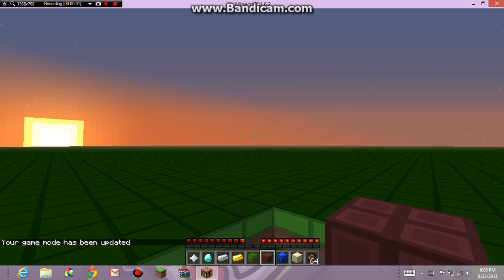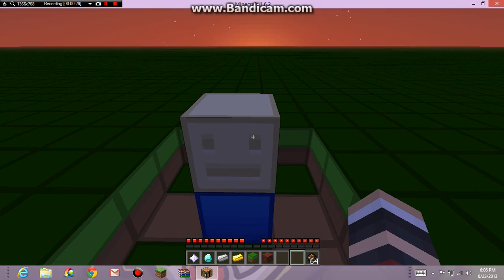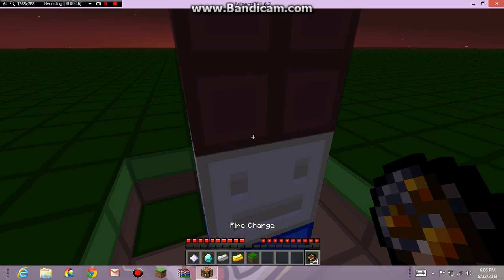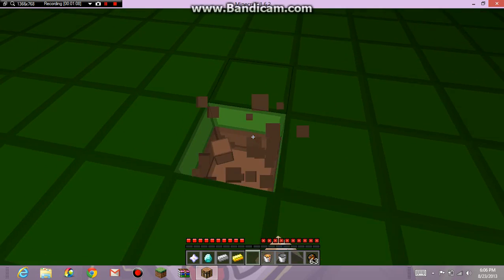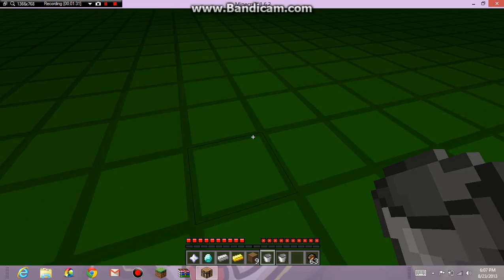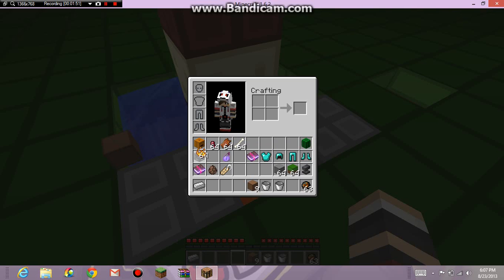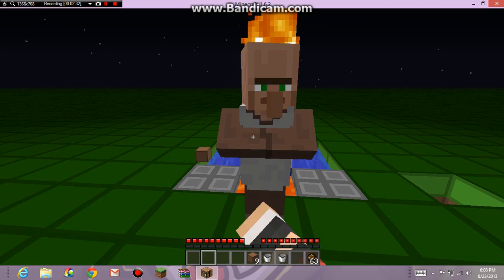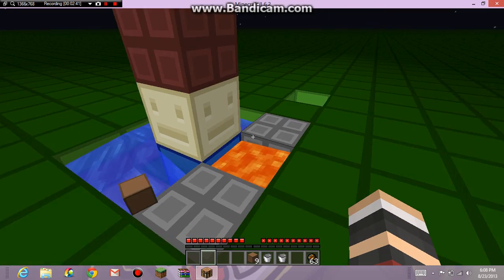How to summon Herobrine 1.6.2 no mods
WOW U GUYS CANT EVEN APRECHIATE A JOKE perrytheply MordecaiTheBluJ  GET A LIFE YOU IDIOT MAKE YOUR OWN VID AND SHOW ME YOUR PROOF NOOB